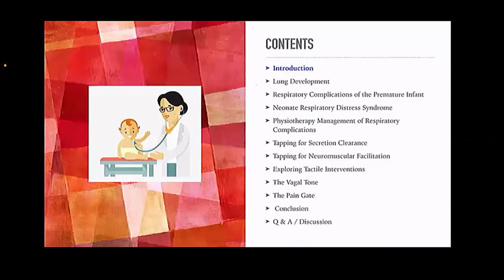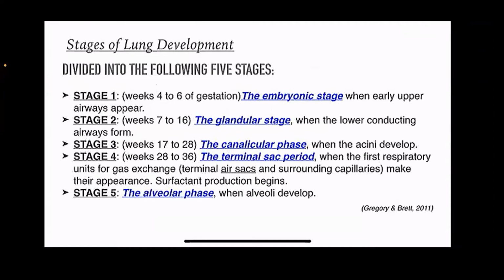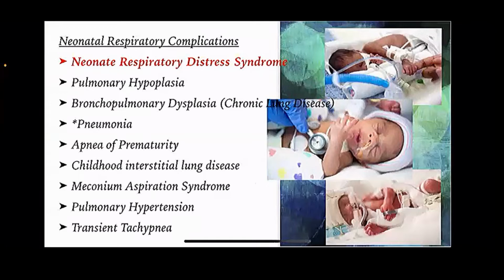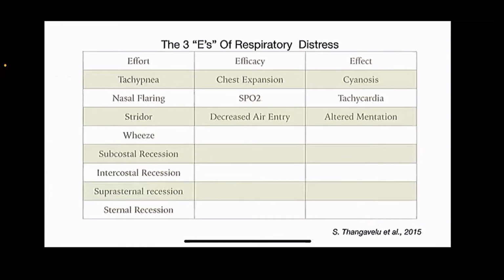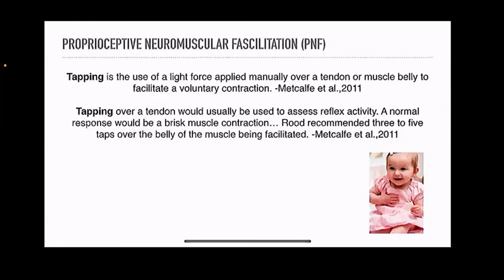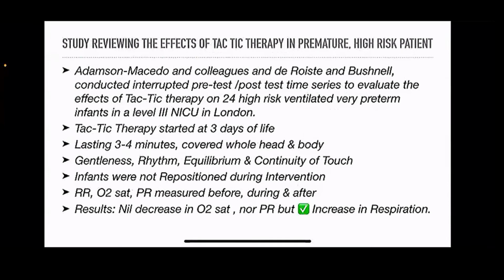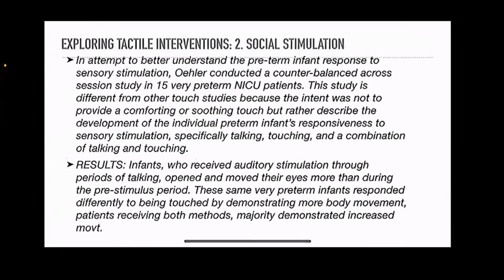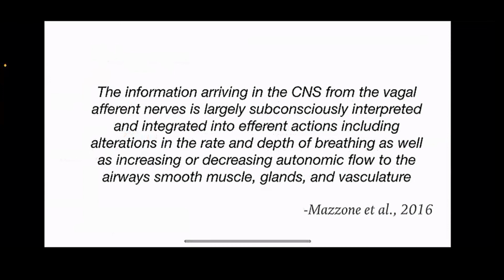Physiotherapy in Premature Infants | A Presentation by Christina A. Gonzalez (Physiotherapy, Intern)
I'm sharing one of my better presentations curated during my year as a Physiotherapist Intern. I welcome all input, especially the positive ones that inspire growth and further research.

INTRODUCTION : The Multifunctional role of Manual percussions or Tapping in the Premature patient with RDS

Fever and respiratory distress are the most common reasons for hospital visit by an acutely ill child -S. Thangavelu et al

 Physiotherapy acts as an essential part of medical management within the neonatal intensive care unit. The service includes but is not limited to chest optimisation. One technique used and the focus of this presentation is chest manual percussions (tapping), a technique used to mobilise and clear airway secretions. My observation reveals there are patients that respond to this technique with decreased signs of Respiratory distress, including but not limited to increasing O2 Saturation readings, therefore suggesting that manual percussions(tapping) maybe multifunctional.